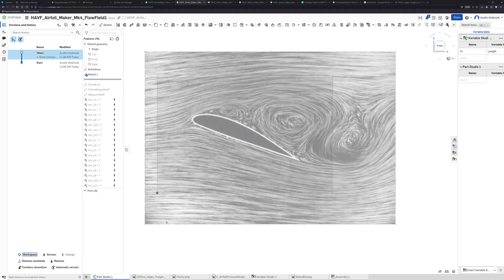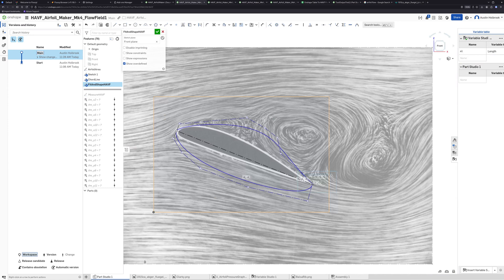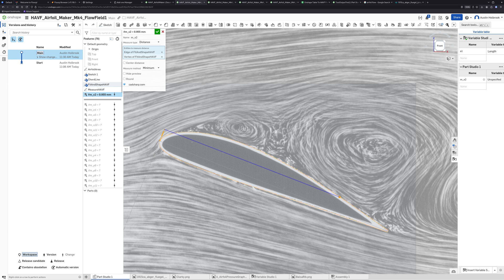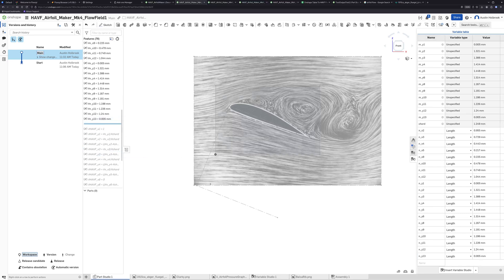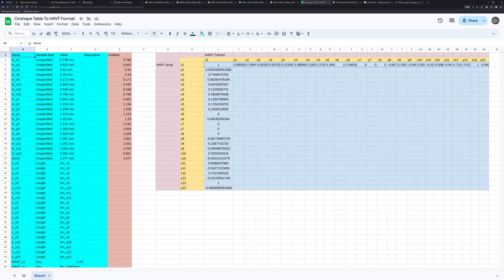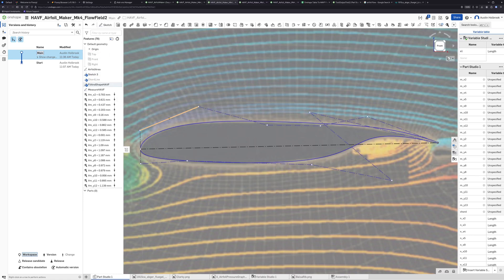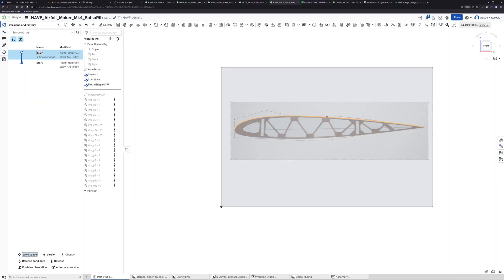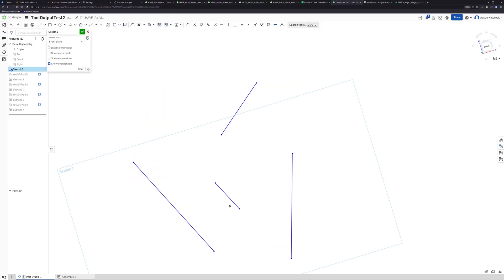Custom HAVF Airfoils in Onshape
In this video we go over the structure of the HAVF airfoil format, and how you can create your own HAVF foils with a simple image in Onshape. Any of these custom inputs that you make, you will be able to use directly in the HAVF Profile feature within Onshape, to create easily scalable airfoil geometry.

Learn more about the format, and get solutions to all of the most popular ~1600 airfoils by buying the HAVF library here.